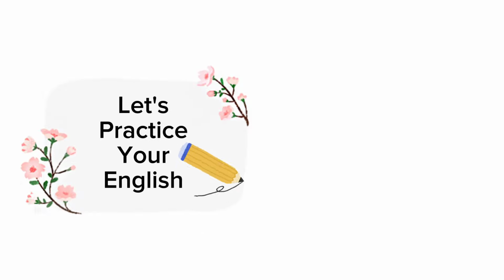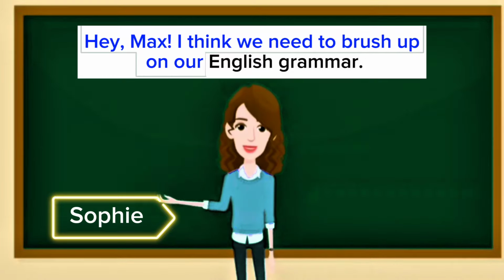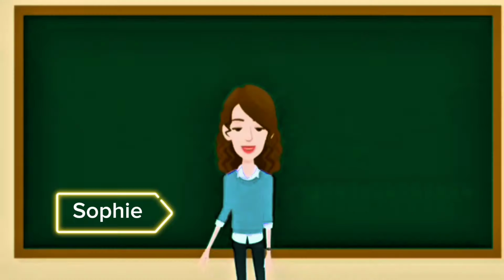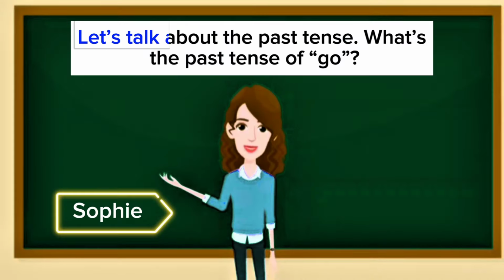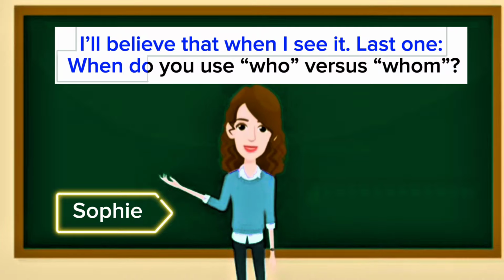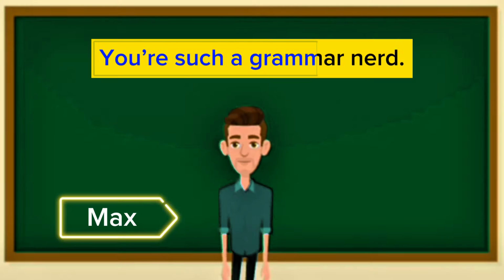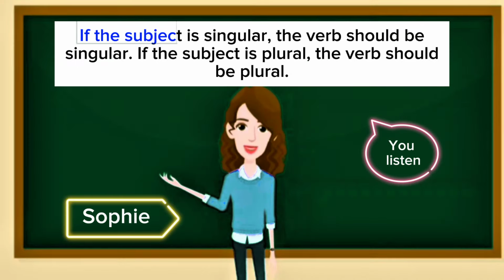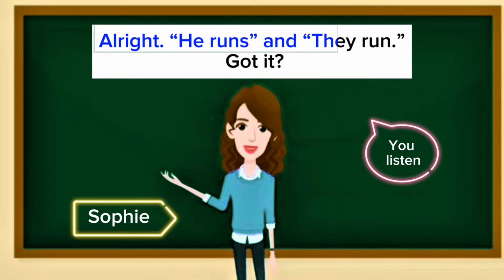English Speaking Practice Day#47 | English Conversation between two friends | English Conversations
Boost Your English Speaking Skills | Interactive Practice Session | Verbal Voyage with Misbah Khalid

Looking for hands-on English speaking practice? Join Verbal Voyage with Misbah Khalid for an engaging session dedicated to practicing spoken English!

🎙️ What to Expect:
•Interactive speaking exercises for real-time practice
•Tips to overcome hesitation and improve pronunciation
•Engaging prompts for varied conversation topics
•Live demonstration of effective speaking techniques

🌐 Whether you're a beginner or seeking to refine your speaking abilities, this session offers a supportive environment to sharpen your English-speaking skills.

Share your thoughts and progress in the comments below.

Let's embark on this verbal voyage together! Happy speaking! 🗣️✨

speak english with me
speak english with Shivangi
speak english with ai
speak english
english with vanessa
learn english
speak english with tiffani
speak with me
english conversation
how to speak english fluently
talk english with me
american english
fast english
learn to speak english fast
native english teacher
english with emma
real english conversation
english pronunciation
learn english
english conversation practice
english
speak english
english speaking practice
practice english
english vocabulary
ingles
english conversations
english course
native speaker
learn english with tangerine academy
inglish
speaking
basic english vocabulary
tangerine academy
pronounciation
english conversation
speak
english speaking
spoken english
english fast
english practice
english learning
basic english
learn english speaking
speaking practice
proactive english practice
speaking practice english
vocabulary
jessica english
practice
american english
speaking english
esl
conversation practice for beginners
english lesson
speaking english practice
how to
english speaking conversation
conversation english language
english with jessica
english fluency
learn english with jessica
shadowing english speaking practice
english grammar
question and answer in english
english speaking practice for beginners
everyday conversation english
conversation english speaking
conversation listening practice
conversation english
conversation american english
a1 english
a2 english
shadowing english
pronunciation
learnenglish
questions and answers
shadowing
english sentence
spokenenglish
sentences
inglês
jforrest english
speak with me
english listening
spoken english classes
persona institute for english
daily use sentences
simple english
real life english
real life english conversations
free english online
learn english free
speak like a native
conversation
beginner
basic
words
learn
phrases
grammar
learning english
efl
listening english practice
listening
daily english
english sentences
improve your english
english padhna kaise sikhe
questions and answers in english
translation english to hindi
अंग्रेजी पढ़ना कैसे सीखे
shuruwat se english padhna kaise sikhe
इंग्लिश कैसे सीखें
sheetal narang best english video
sheetal narang
popular english video
best english video
english tanker
be english tanker
dear sir
english cartoon
spoken english practice
chetchat english
chetchat
english story
daily use english sentences for students
english conversations for beginners
70 daily english conversations
english in 30 minute
30 minute english
vocabulary words english learn
verbal voyage with misbah khalid